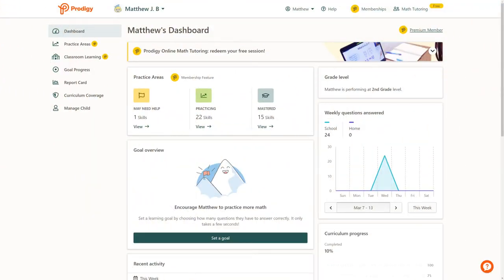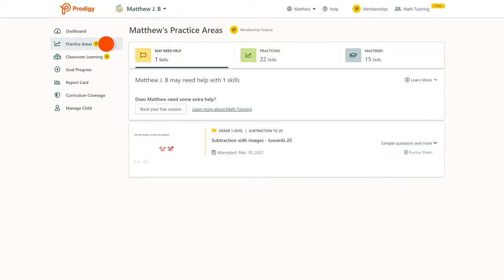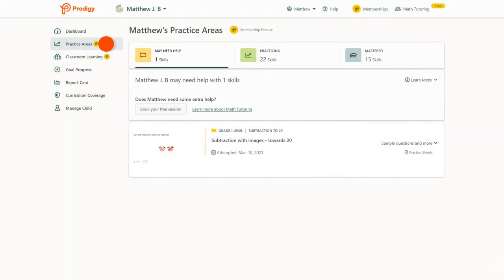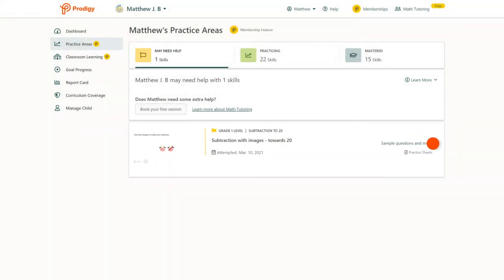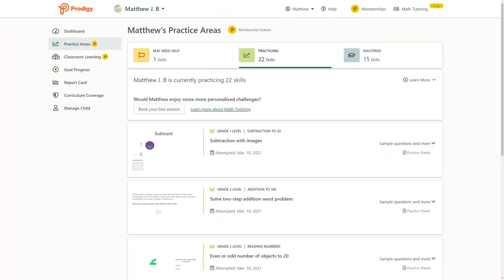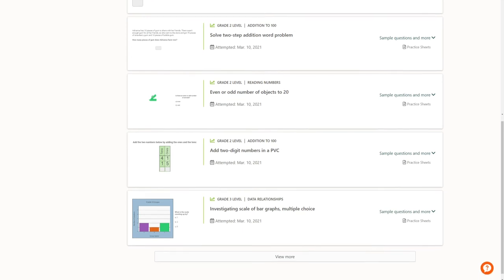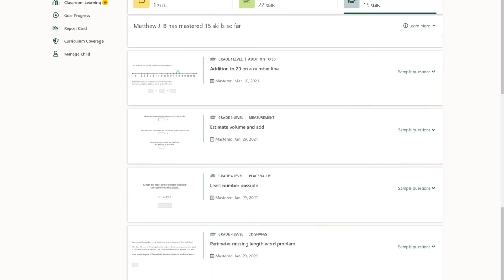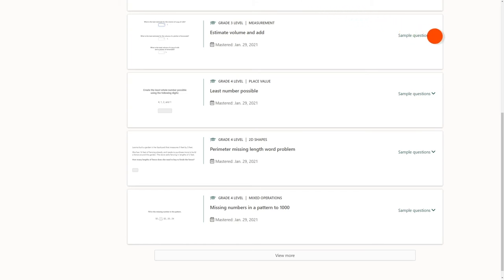Prodigy Parents | How to use practice areas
Practice areas is a premium feature that gives detailed insights into your child's progress, without having to wait for report cards!